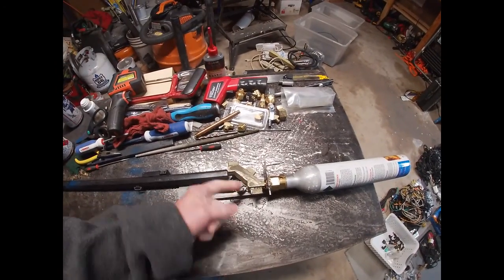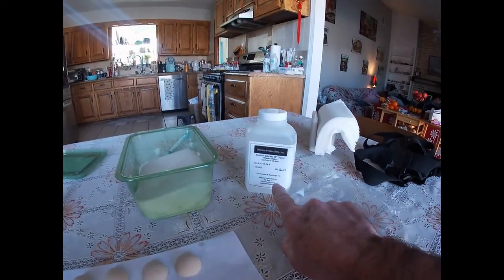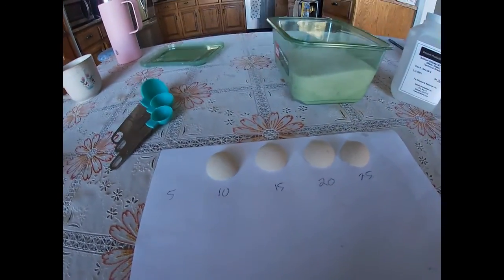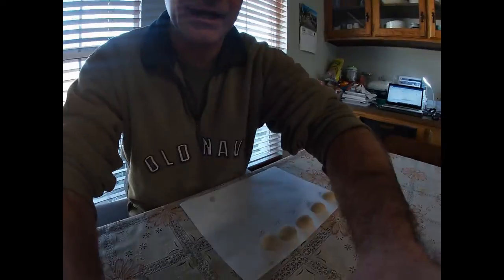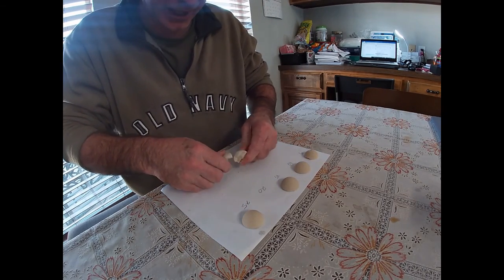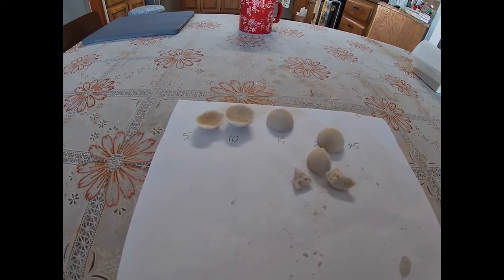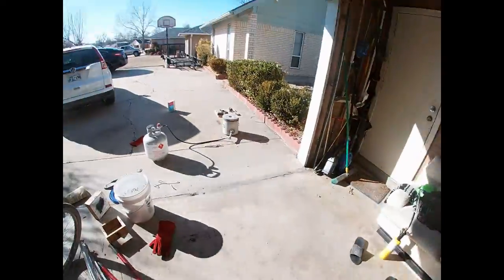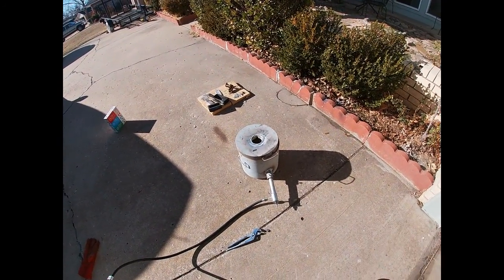casting with an inner core. 50 cal air rifle build update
made the inner core for the air passage in the brass block. test different ratios of silica sand to sodium silicate. light behind me made video dark.
when melting the brass welded bass to my tongs ... that was stupid.